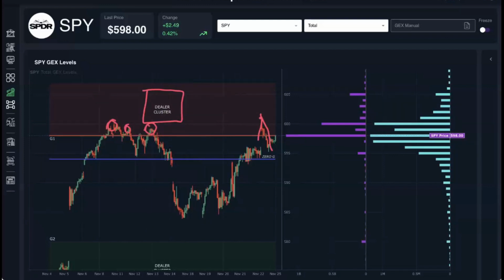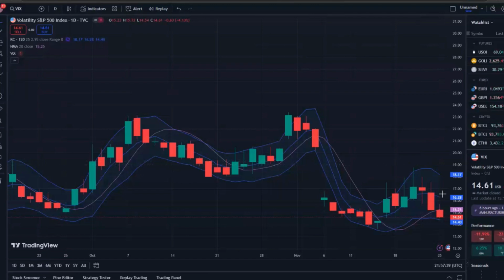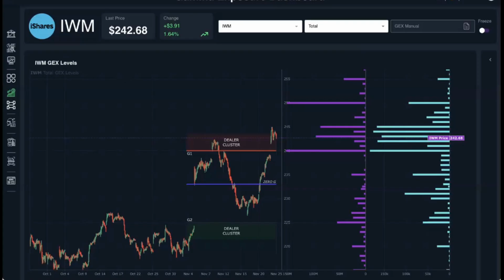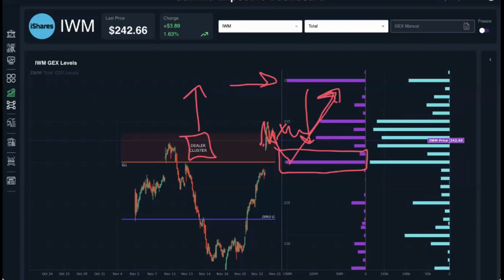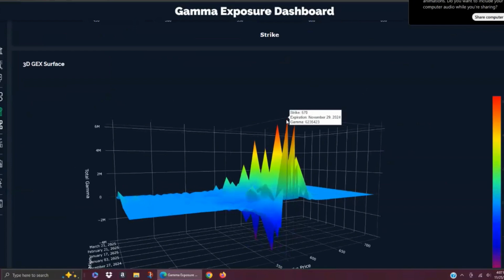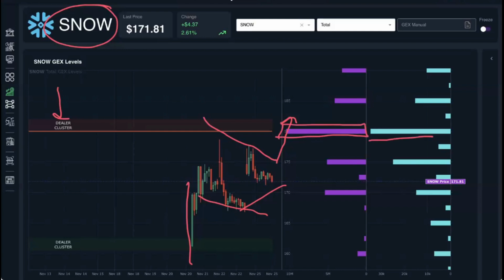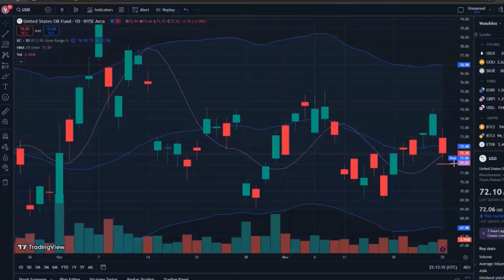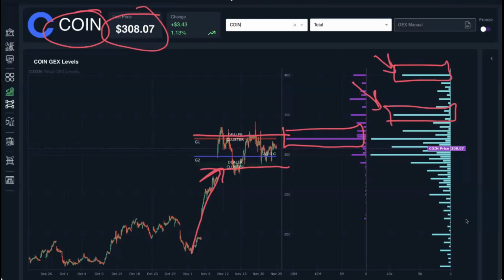The Stock Market Is Entering An Unprecedented Phase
representations.